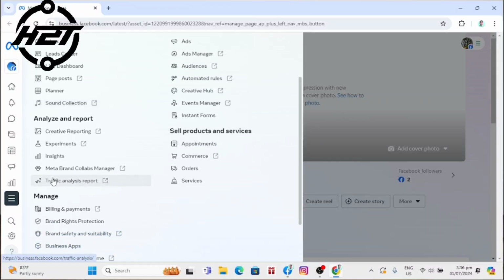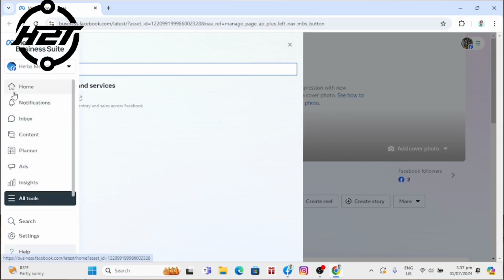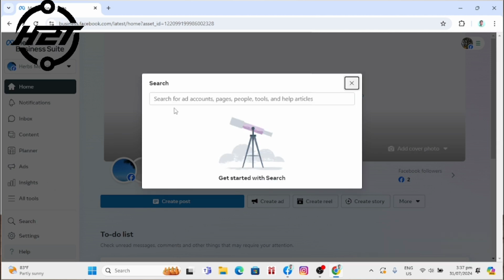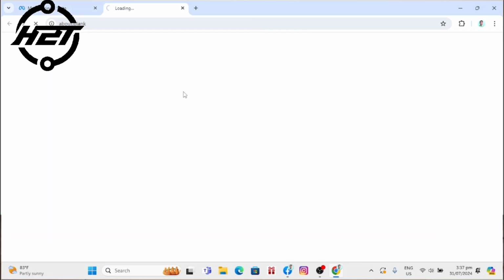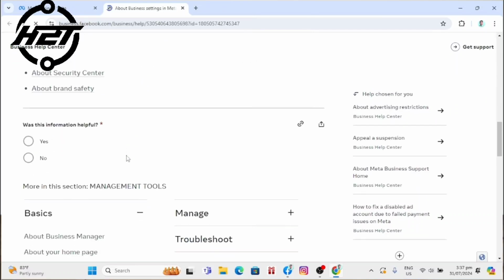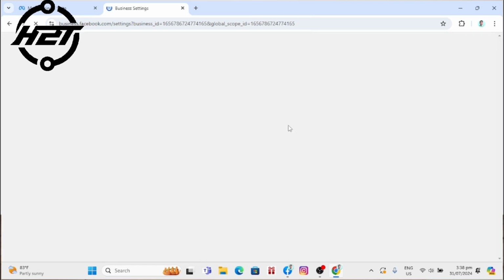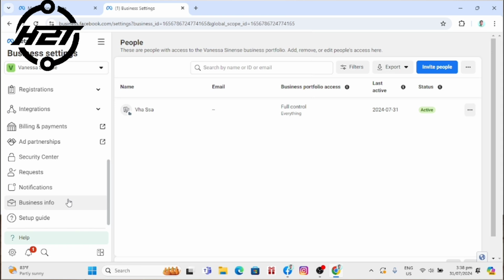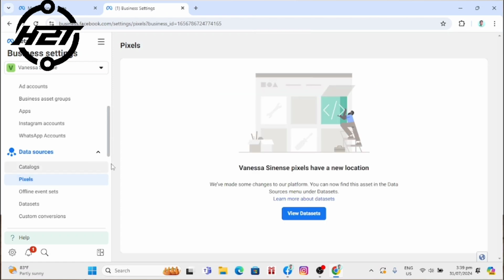How to Connect Facebook Pixel to Shopify 2024 (Step-by Step)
In This Tutorial,  "How to Connect Facebook Pixel to Shopify 2024 (Step-by Step)". In this tutorial, you'll learn how to connect Facebook Pixel to your Shopify store in 2024. Whether you're new to Facebook advertising or looking to enhance your marketing strategy, this step-by-step guide will help you set up Facebook Pixel effortlessly, enabling you to track conversions, build targeted audiences, and boost your ROI.

By the end of this "How to Connect Facebook Pixel to Shopify 2024 (Step-by Step)" tutorial, , you’ll be able to connect Facebook Pixel to your Shopify store and start leveraging data-driven insights for better ad targeting and performance.